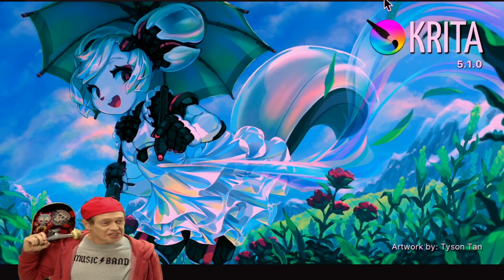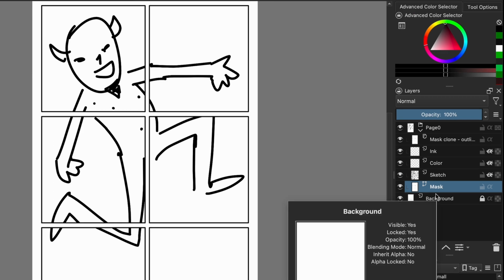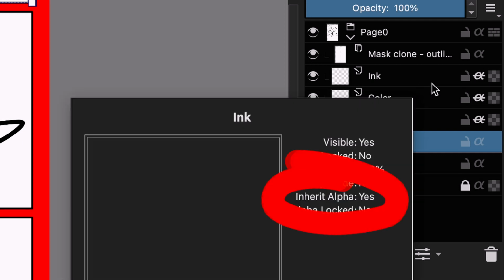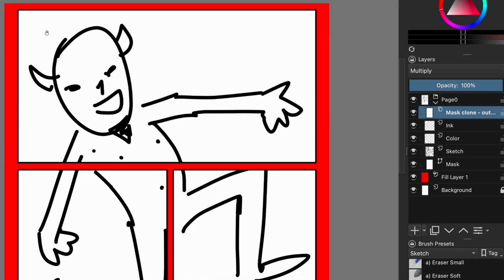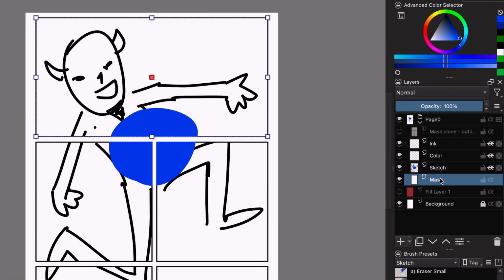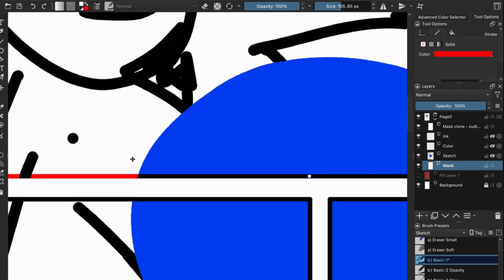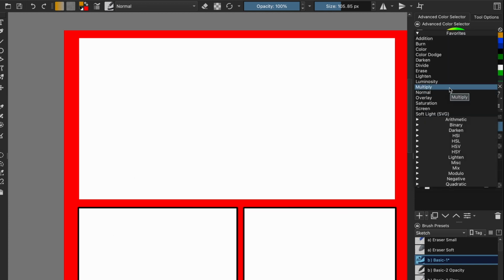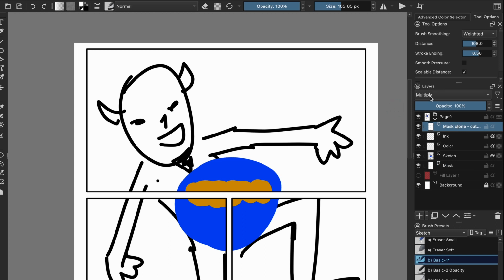Understanding the Krita Comics Template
Howdy fellow Kritas! When I first started using Krita for making comics I was a little bit confused about how the stock comics templates worked.  How'd they make it so that your drawings only show up in the panels and not the gutters? And other little questions like that.

In this video I explain the template and give a few things to think about when using them.  Even if you don't use the template you might be able to use some of the interesting little tricks they use on your own comics.

SECTIONS

0:00 Intro
0:14 Creating a new Template
0:32 How the layers work
0:44 Panels & Artwork
1:02 Panel Outlines Layer
4:06 Panel Outline Colors?
6:37 Coming up next!